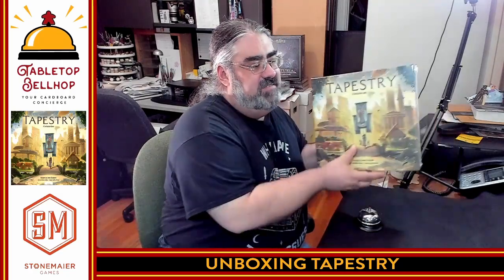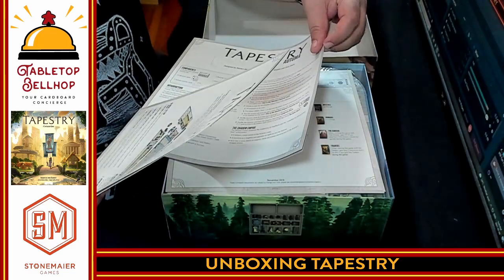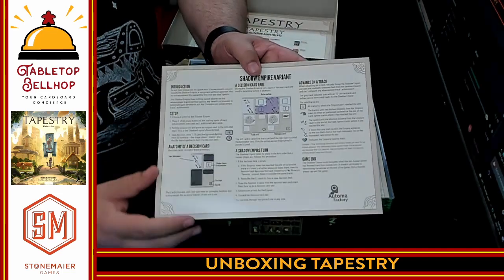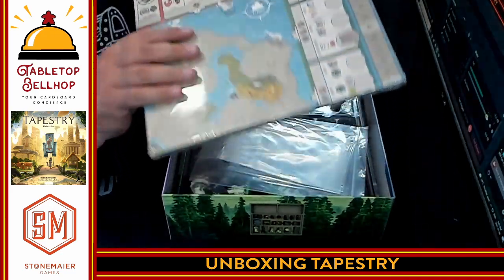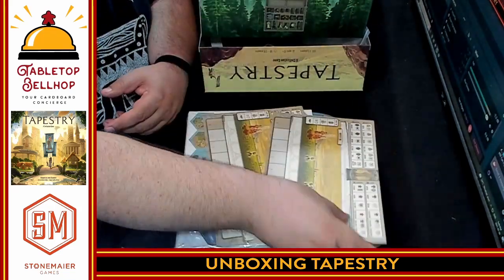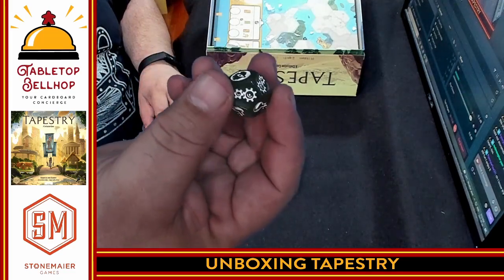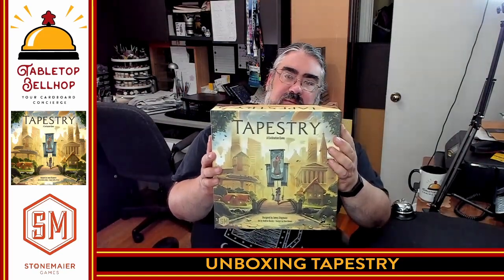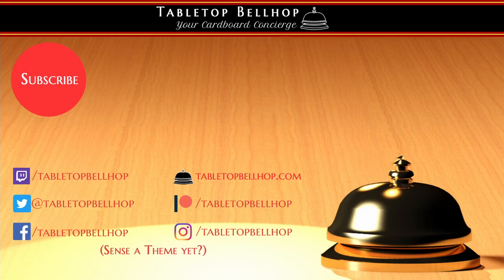Unboxing TAPESTRY A Civilization Building Game from Stonemaier Games with Amazing Production Quality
A look inside the box of the strategy board game Tapestry, the best looking boardgame in my collection. This civilization building game features some of the most impressive components and production value I've ever seen and you get to see it all in this Tapestry unboxing video.

Tapestry was designed by Jamey Stegmaier and features art by Andrew Bosley, with graphic design by Christine Santana and sculptures by Rom Brown.

Index:
00:00:00 INTRO
00:01:29 OPENING THE BOX FOR THE FIRST TIME
00:21:37 FINAL THOUGHTS

Tapestry is a two-hour game for 1-5 players designed by Jamey Stegmaier.

Create the civilization with the most storied history, starting at the beginning of humankind and reaching into the future. The paths you choose will vary greatly from real-world events or people — your civilization is unique!

In Tapestry, you start from nothing and advance on any of the four advancement tracks (science, technology, exploration, and military) to earn progressively better benefits. You can focus on a specific track or take a more balanced approach. You will also improve your income, build your capital city, leverage your asymmetric abilities, earn victory points, and gain tapestry cards that will tell the story of your civilization.